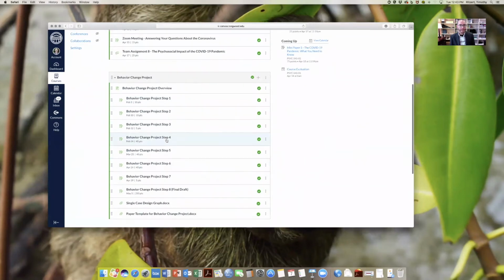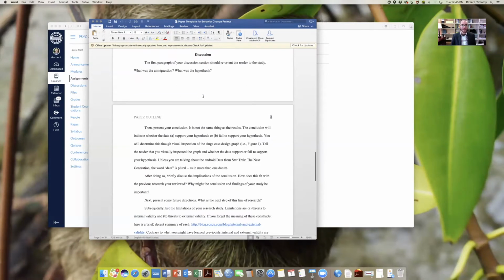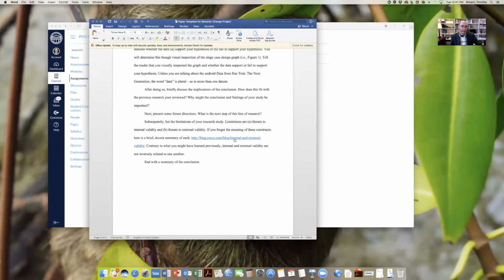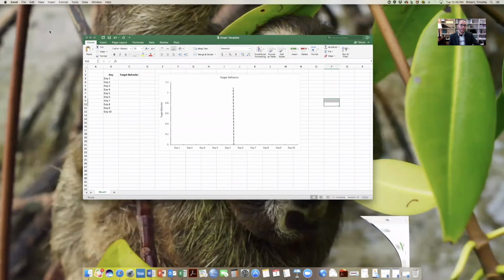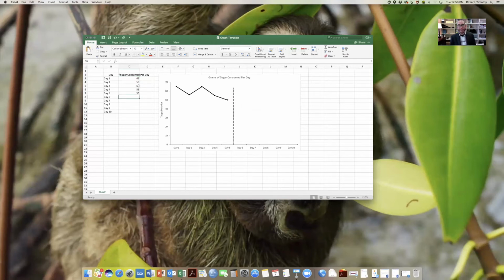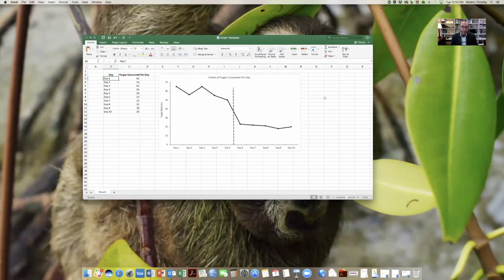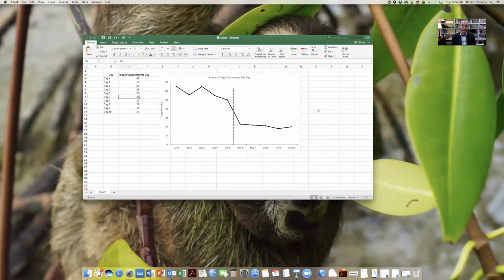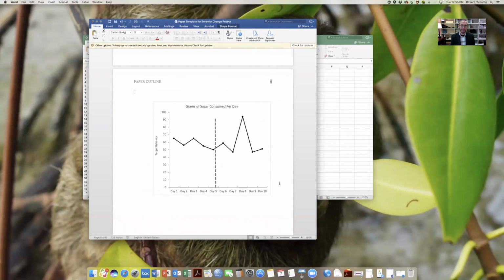Step 6 Overview